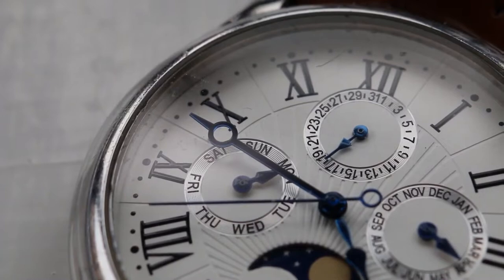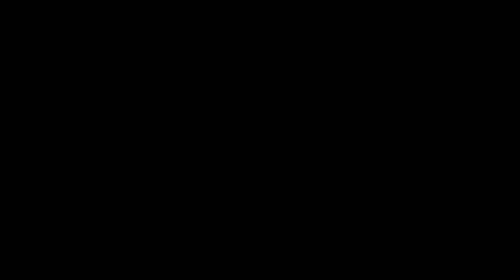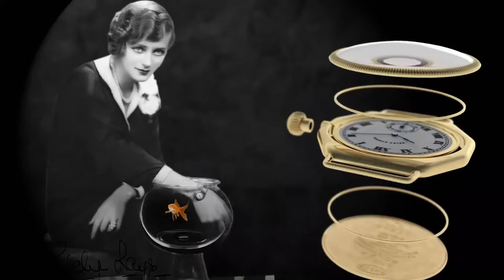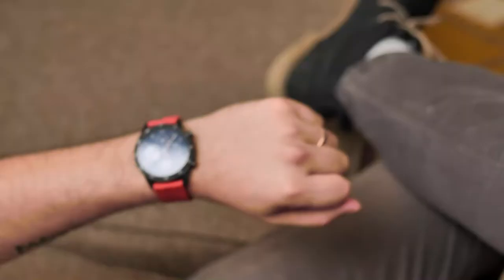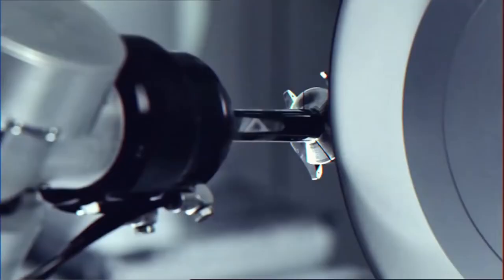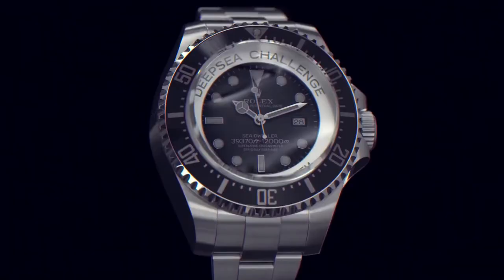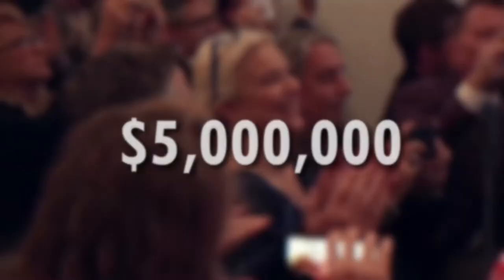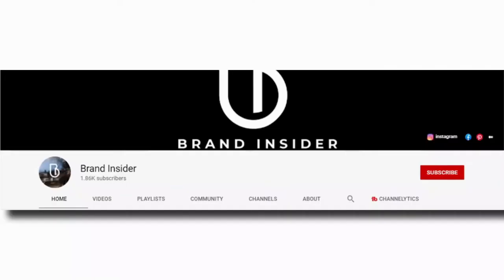rolex horology / rolex review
horology of rolex / what makes a rolex so special? the finest brand of wristwatch in the world and the answer will usually be Rolex a status symbol. Rolex is one of the world's most loved luxury brands worn by everyone from Winston Churchill to James Bond. this brand is one of the most recognizable and sought-after brands worldwide. the most expensive Rolex sold at auction fetched over 17 million dollars. but why are they so expensive? is it purely clever branding or are there valuable parts inside these iconic?

timestamps:
00:00 intro
01:14 how much does a rolex cost?
02:14 history of rolex starts
05:00 rolex makes everything himself
07:14 is a rolex worth the price?/ conclusion